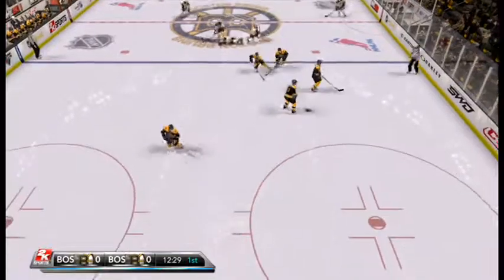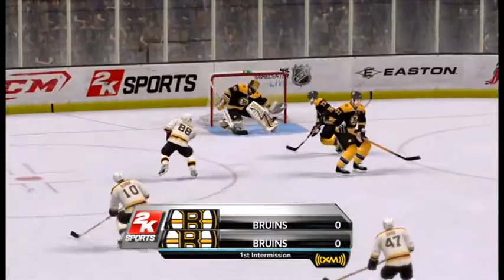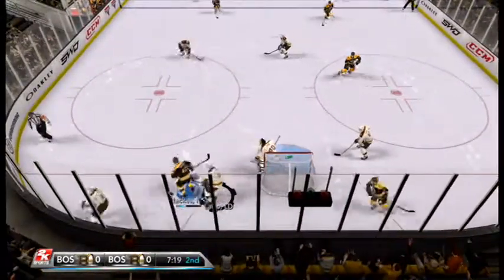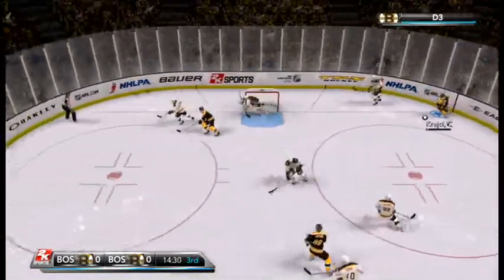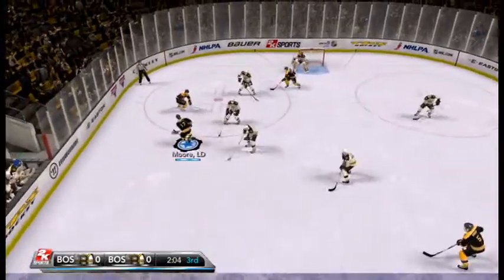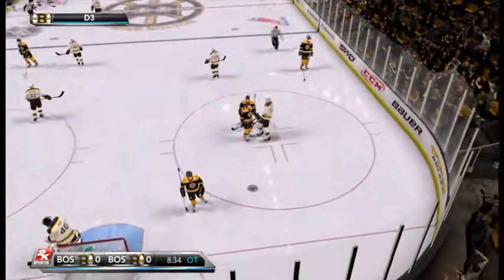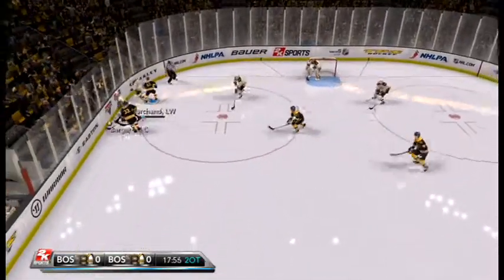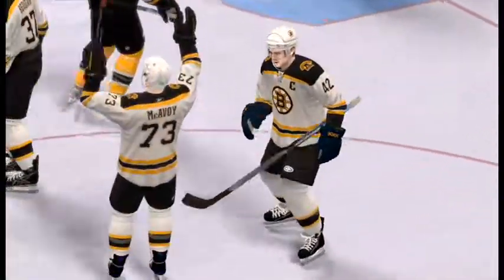NHL 2k10 w/ Snowdrift Editor